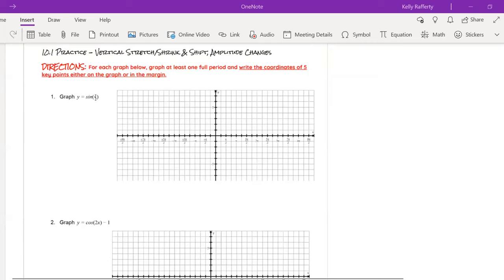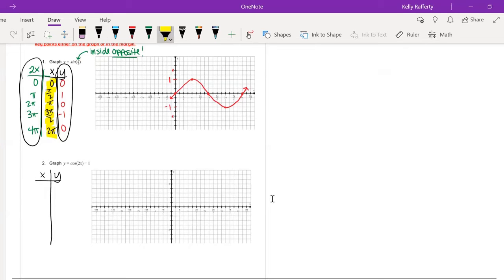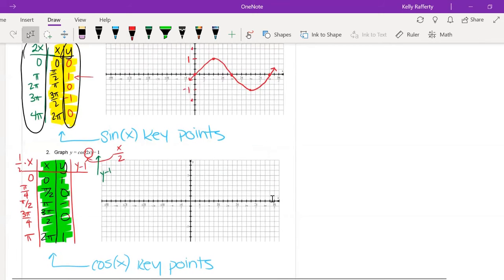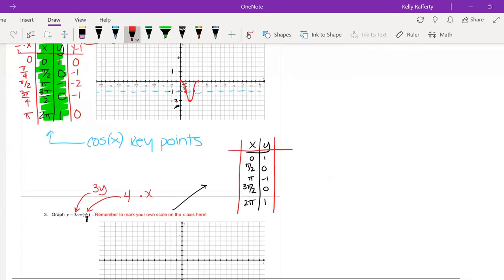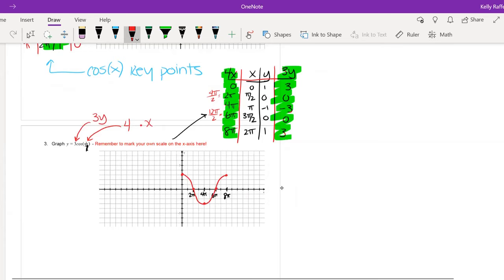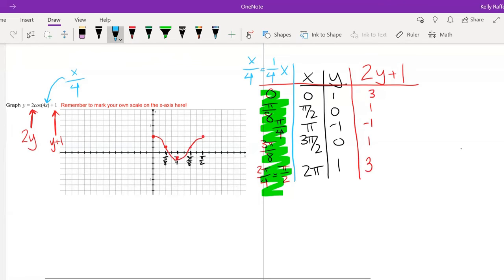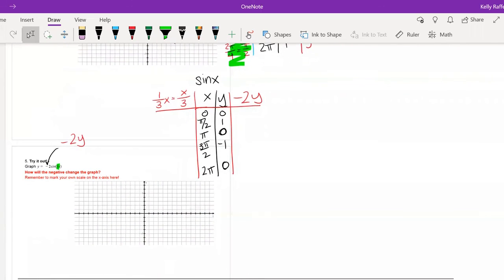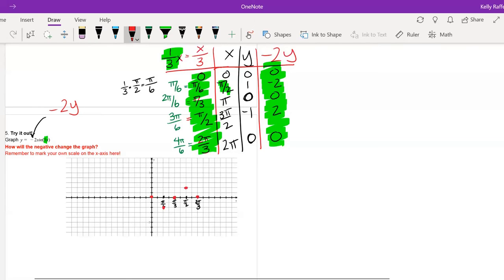3A Zoom 5/27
Class zoom of graphing sine and cosine with vertical transformations and period changes